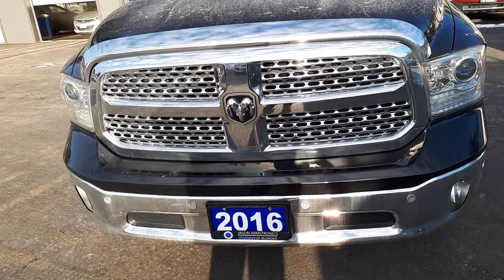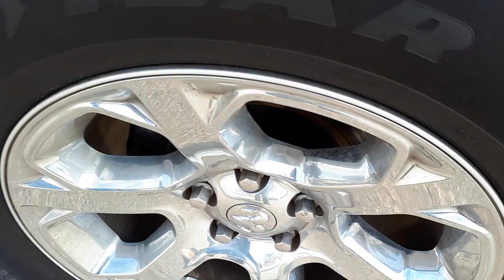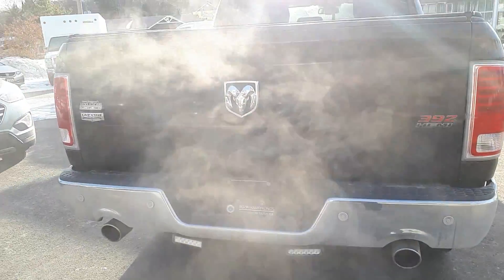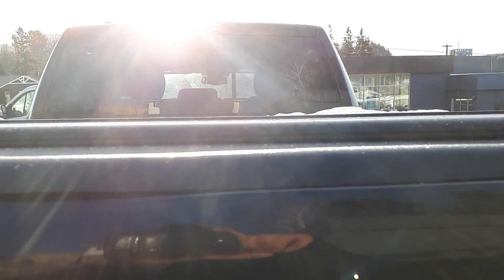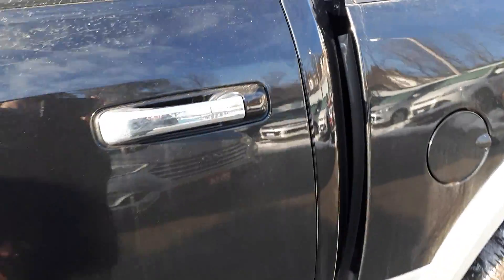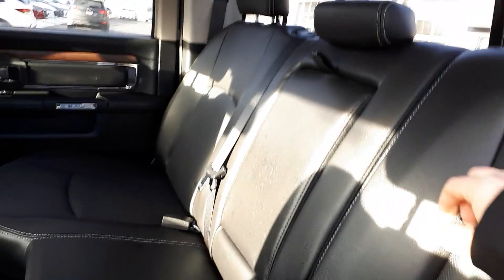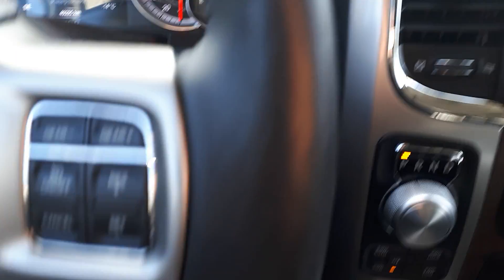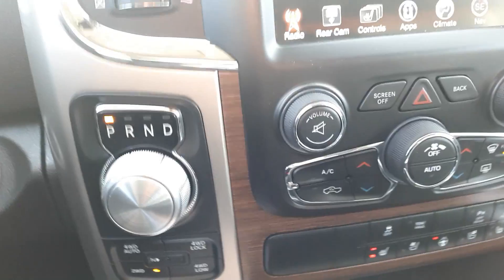2016 dodge ram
Dodge ram